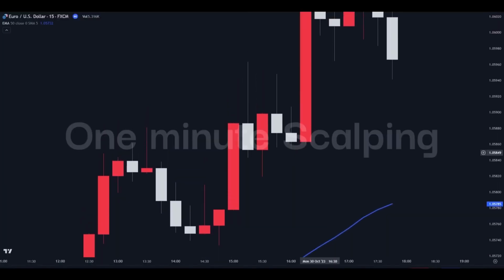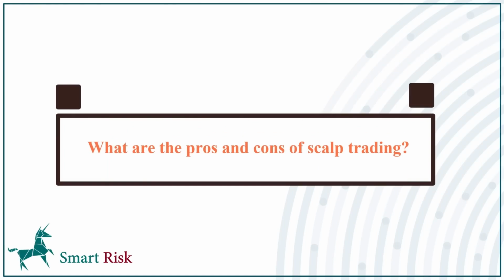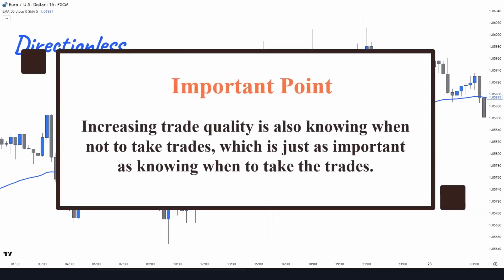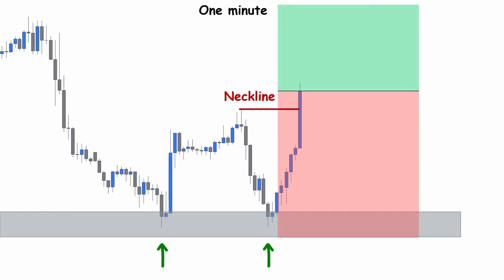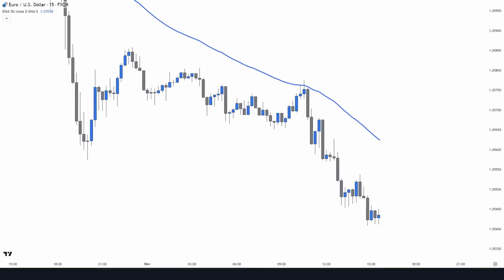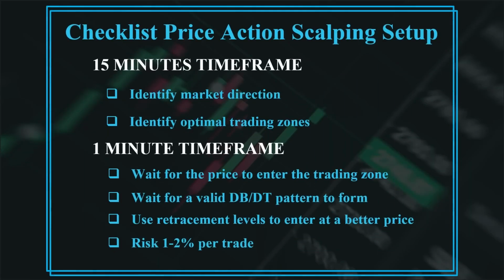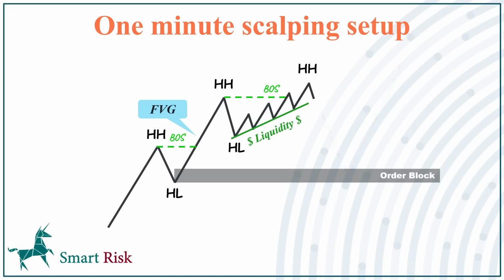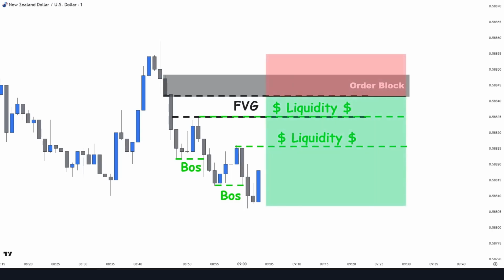Best 1 Minute Forex Scalping Strategy - Step by Step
Discover the ultimate scalp trading setup in today's video, where we'll share our techniques for more effective scalping. We're excited to present two of the best price action and smart money scalping setups, renowned for their high win rates.

What You'll Learn:

Scalping Basics: Understand what scalping is and why it's effective.
Price Action Setup: Learn the intricacies of a high-win rate price action scalping setup.
Smart Money Setup: Explore a proven smart money scalping setup for consistent profits.
Chapter Breakdown:
0:00 - Introduction
1:46 - What is Scalping?
2:51 - Price Action Setup
10:40 - Smart Money Setup

Useful Links:

Join TSM Academy: TSM Academy
Backtesting Software: TraderEdge